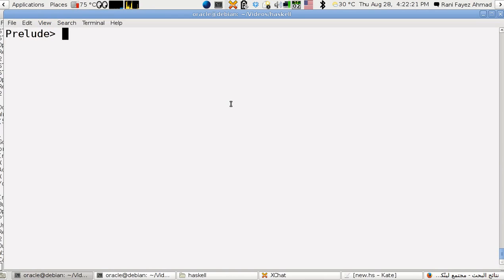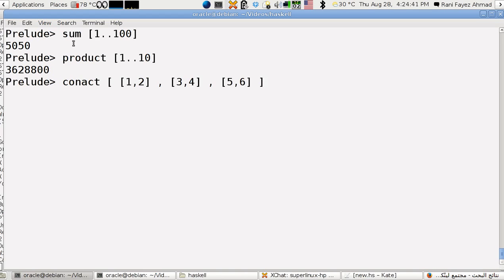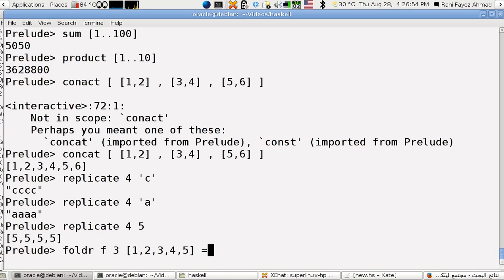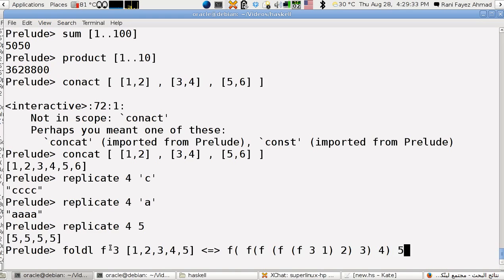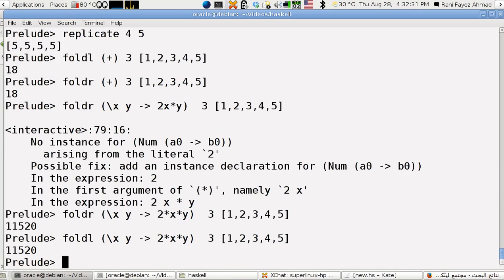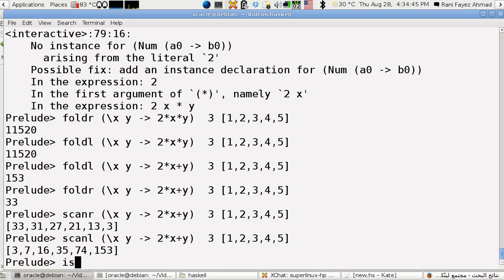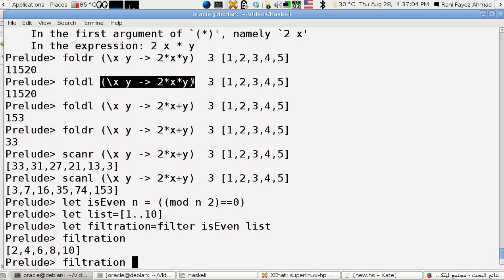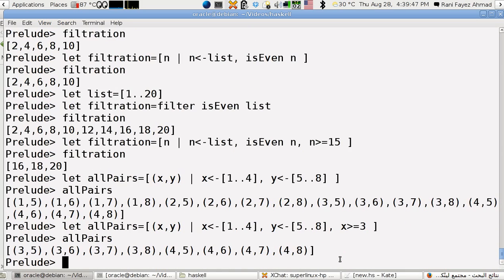Haskell Programming Tutorial-14: List Processing (English Version)